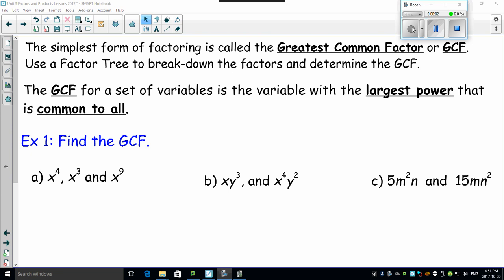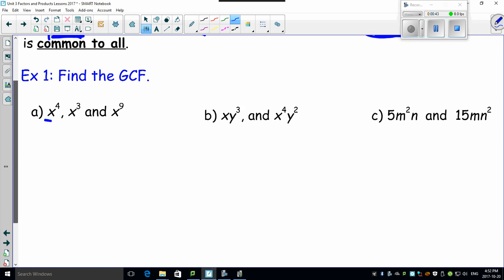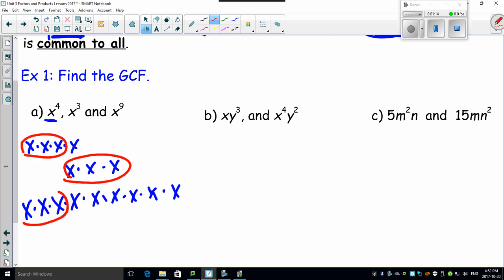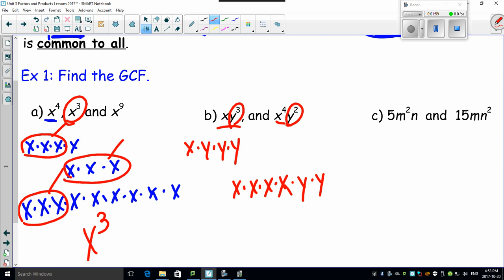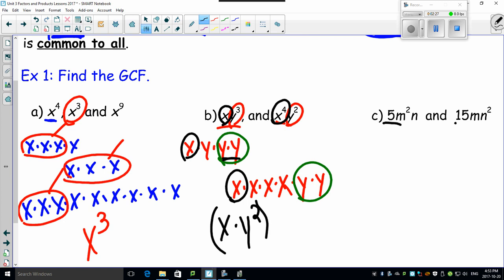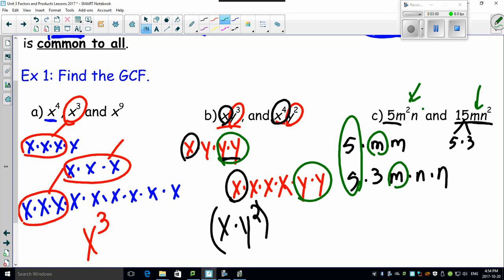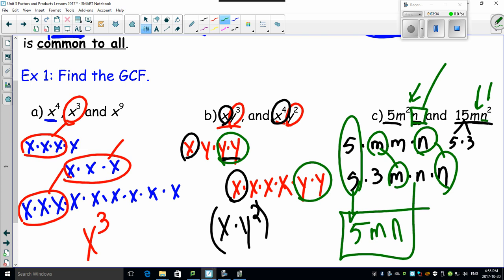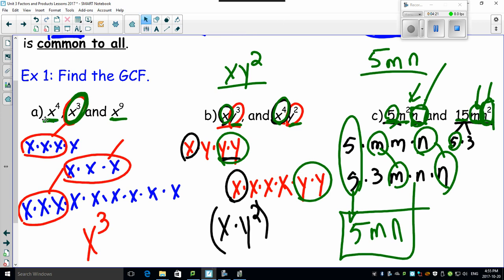3 3 1 GCF with Variables and Numbers